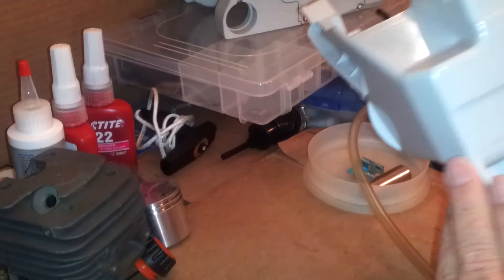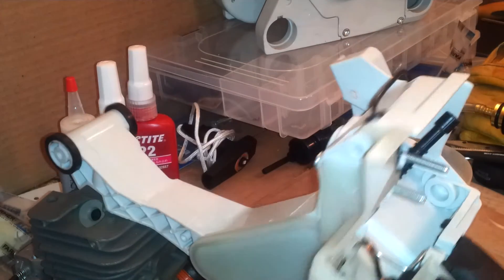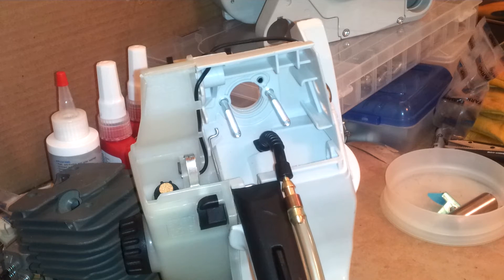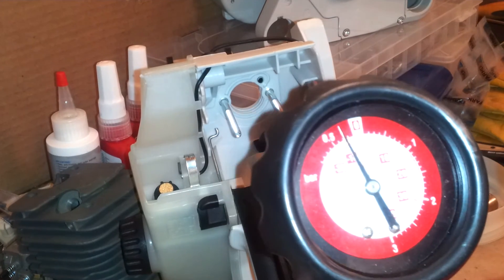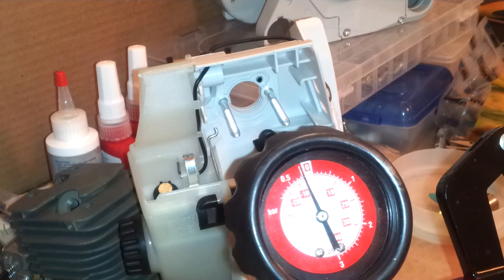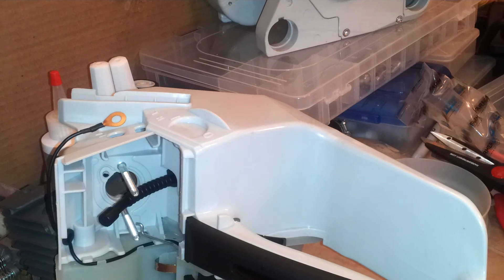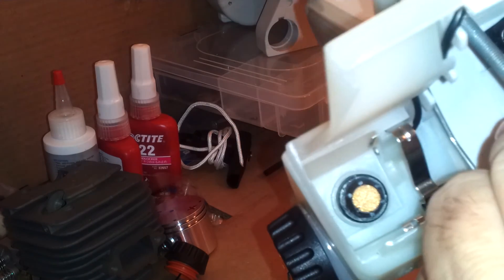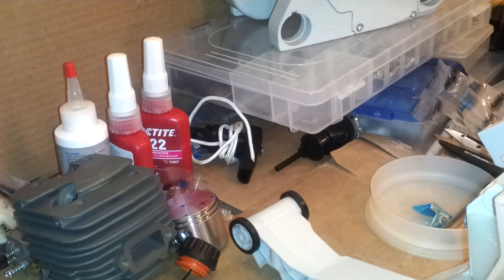Huztl FarmerTec MS380 Chainsaw Build Kit Workshop Series Tank Pressure Test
The Farmertec MS380 kit chainsaw handle needs to be readied for assembly and I do a pressure and vacuum test be sure it is ready. I trouble shoot and explain and demonstrate the procedure. I love them all but this might be the nicest. As I always say, Why not FarmerTec? and I believe every word.

Several more MS440 to come